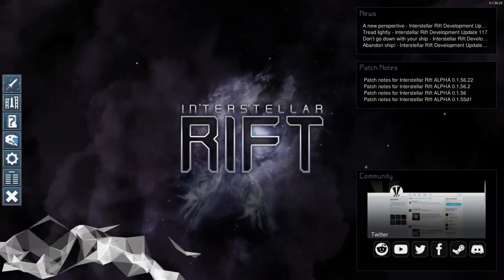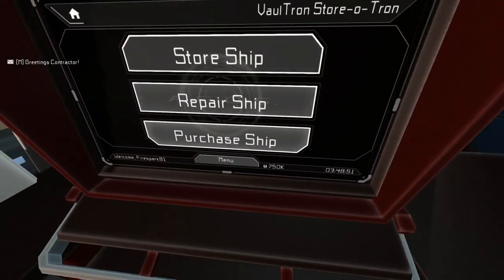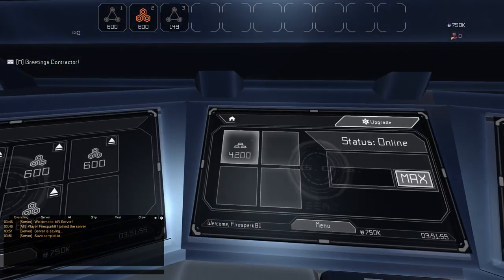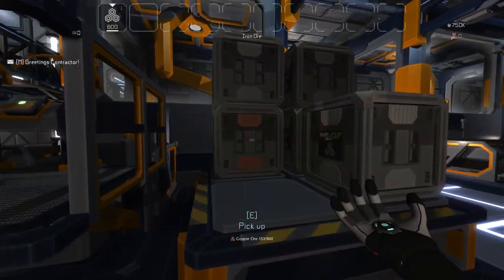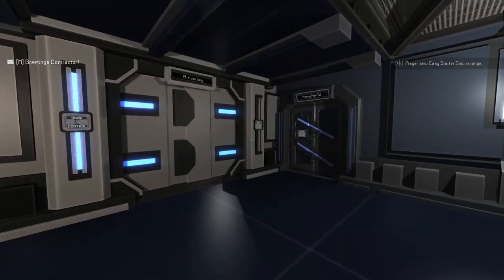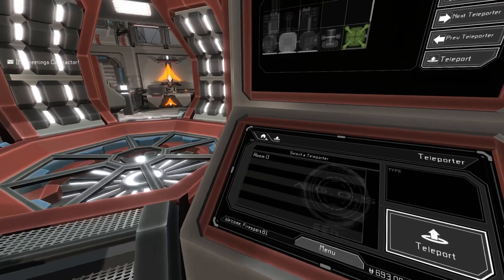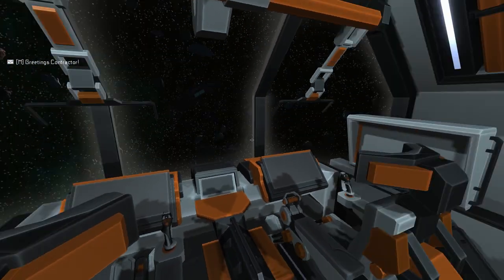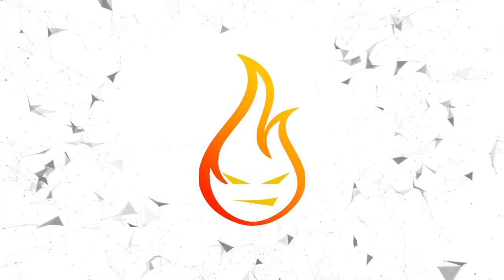How To Get Started Guide Interstellar Rift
In this guide, we take a look at the open world starship simulator game called Interstellar Rift. I will guide you on how to get started in this very complex game.

Interstellar Rift is an open world starship simulator with an emphasis on ship construction and multi-player interaction. Players will need to survive in a hostile galaxy with their own custom designed and constructed starship.~ Steam Store

The key for this game was provided to me by the developer but all thoughts and opinions are my own.